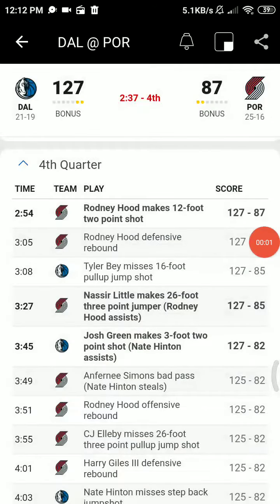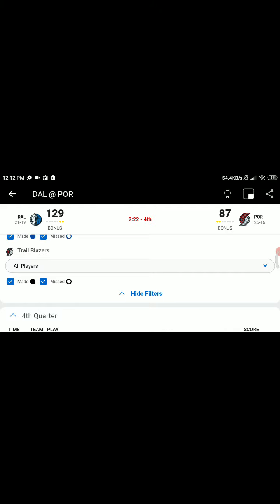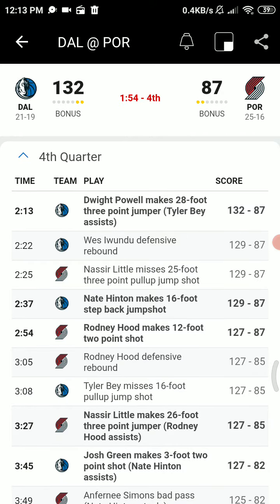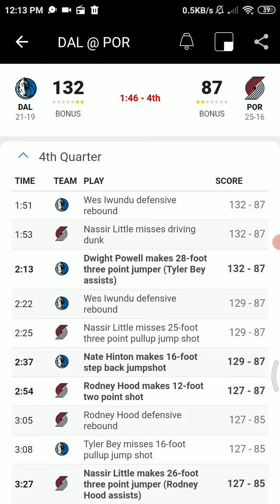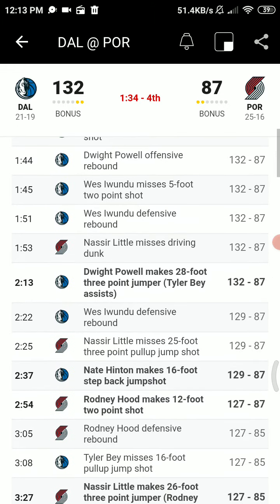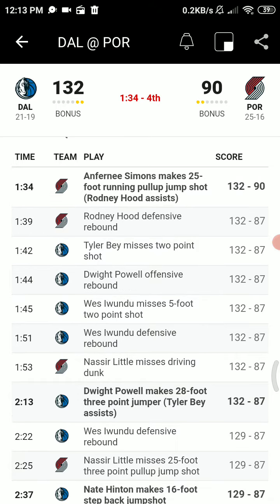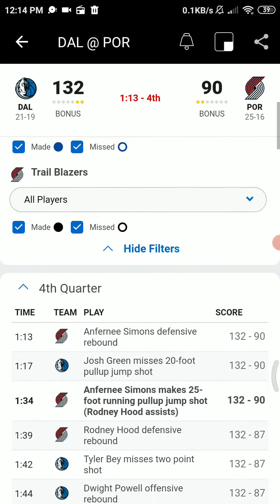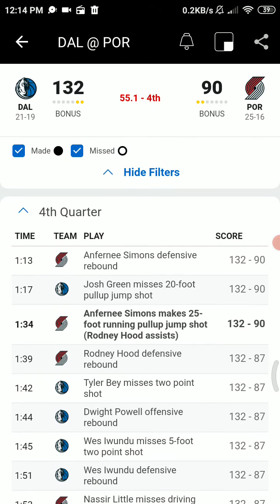Dallas VS portland-March 21 2021 - NBA Radio